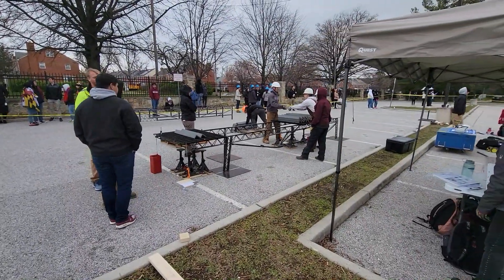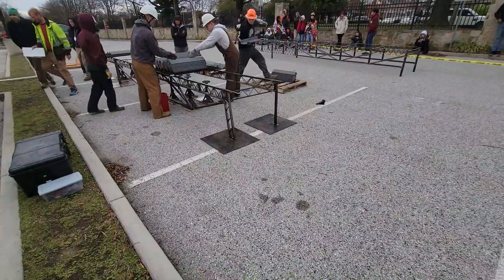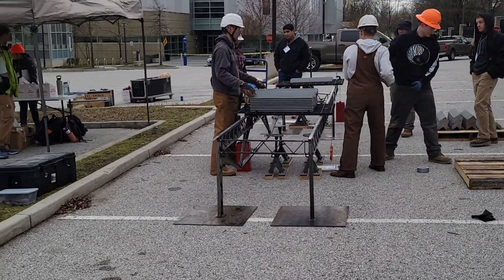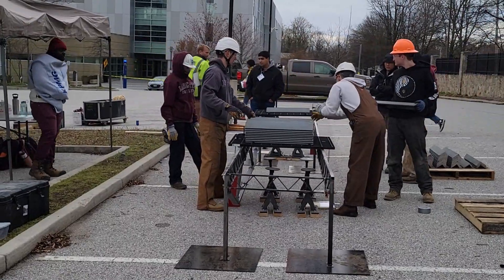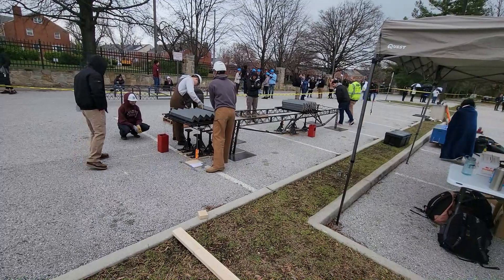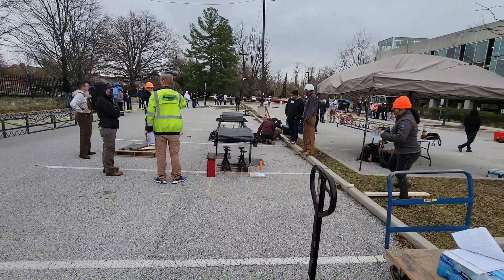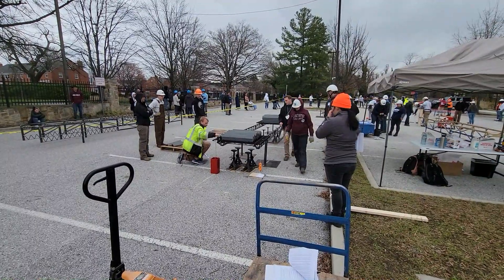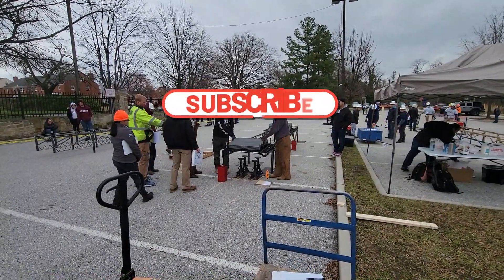2022 Student Steel Bridge Regionals - Lafayette College Load Testing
Vertical Load testing of Lafayette College's model steel bridge at this year's (2022) Mid-Atlantic East Regional Steel Bridge Competition hosted at Morgan State University. They did well!